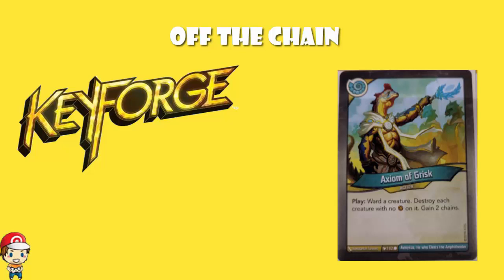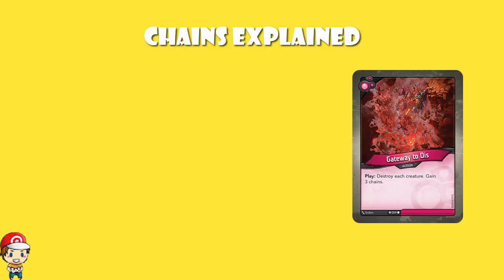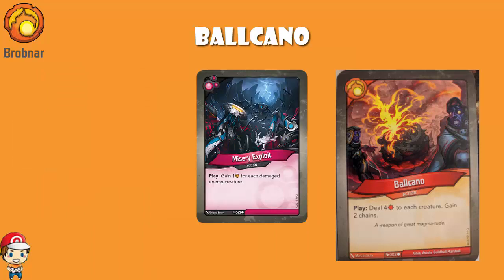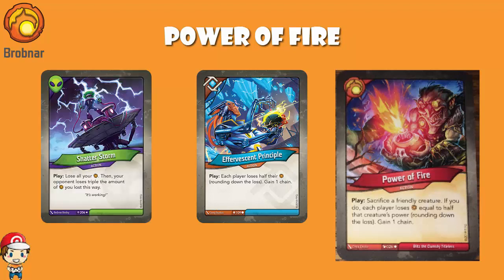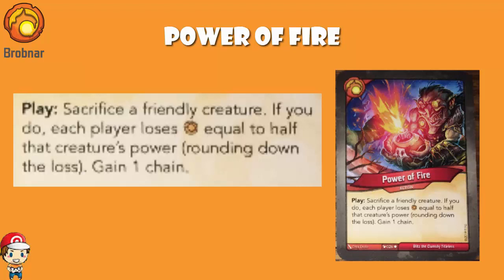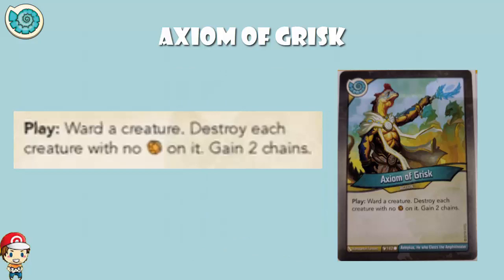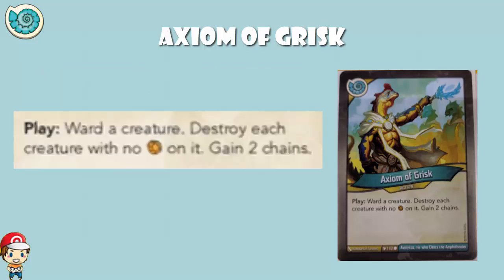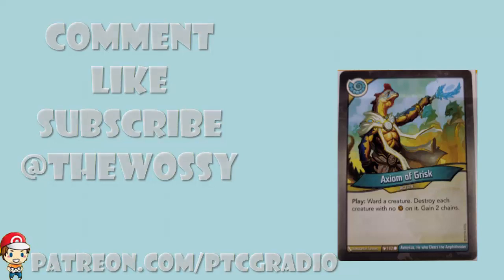Keyforge Cards So Good They Give You Chains! (Worlds Collide)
Really good Keyforge cards give you chains. Here are the ones from Worlds Collide that do! Come see!

Ballcano: 02:16
Power of Fire: 04:35
Axiom of Grisk: 08:07